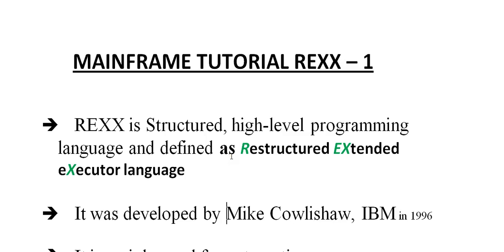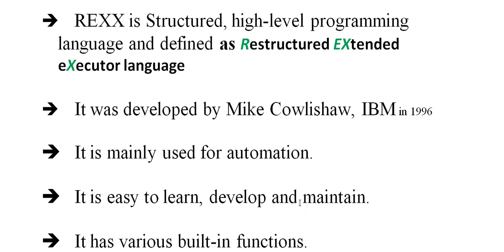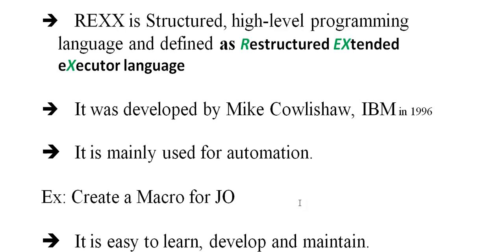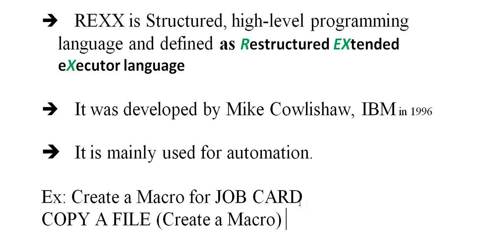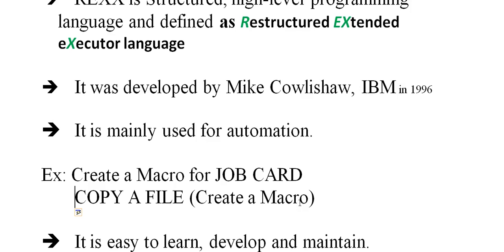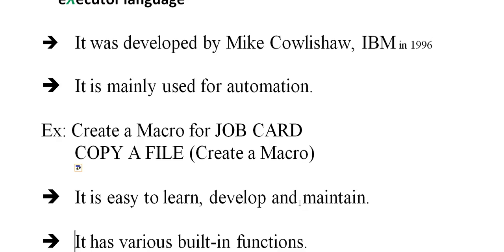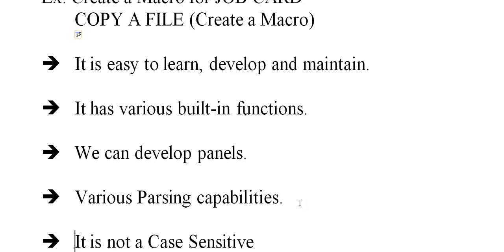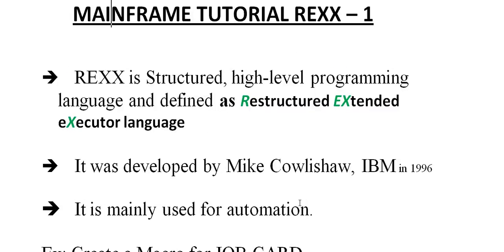Mainframe REXX Intro - Mainframe REXX Tutorial - Part 1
Rexx (Restructured Extended Executor) is an interpreted programming language developed at IBM by Mike Cowlishaw. It is a structured, high-level programming language designed for ease of learning and reading.Its goal is to make scripting as easy, fast, reliable, and error-free as possible. REXX is Structured, high-level programming language and defined as Restructured Extended  executor language.

Mainframe REXX Intro - Mainframe  REXX Tutorial - Part 1, Here in this REXX video you will learn about  introduction to Mainframe REXX.

Check the latest updates from my telegram channel .